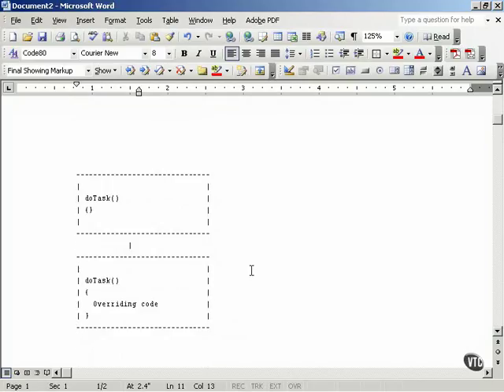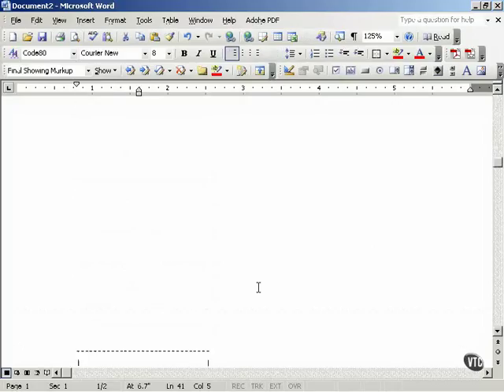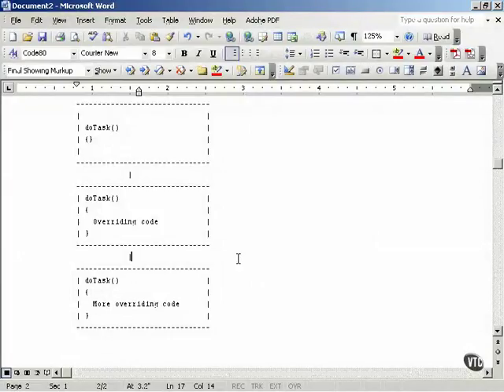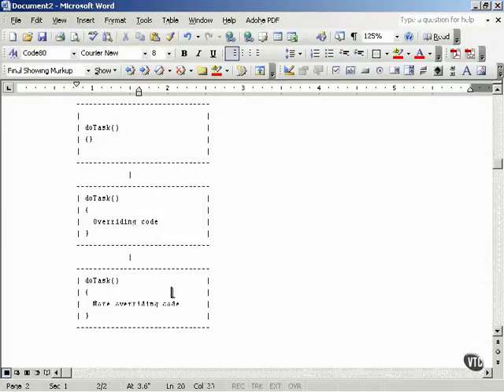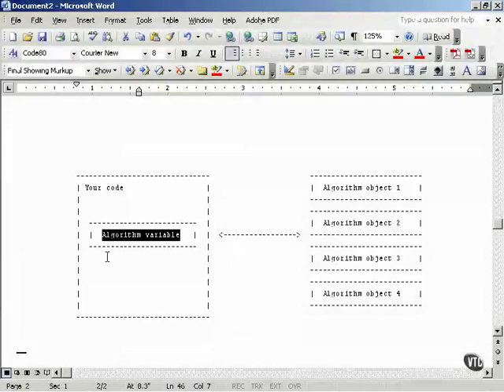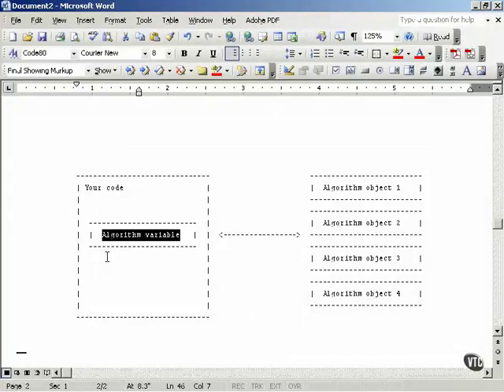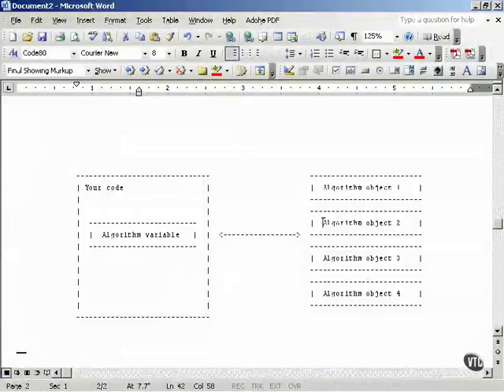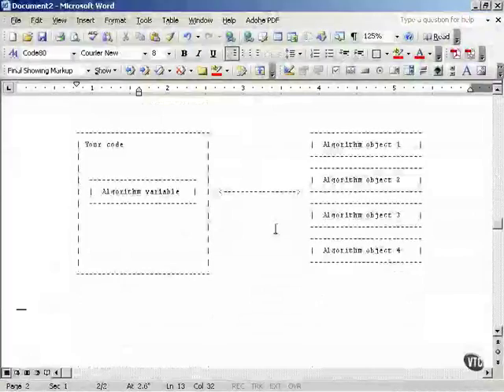02 02 Overview of the Strategy Design Pattern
02 01 Introducing the Strategy Design Pattern